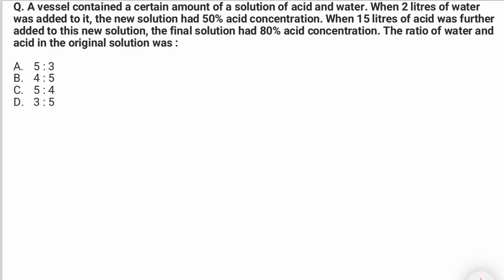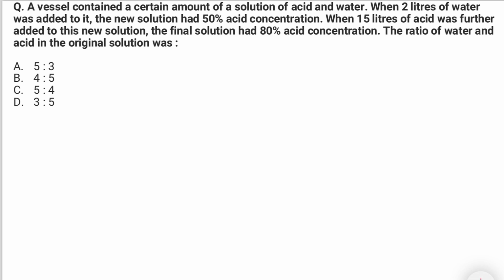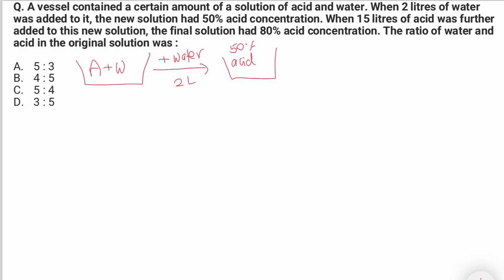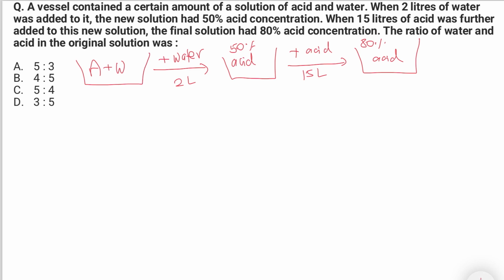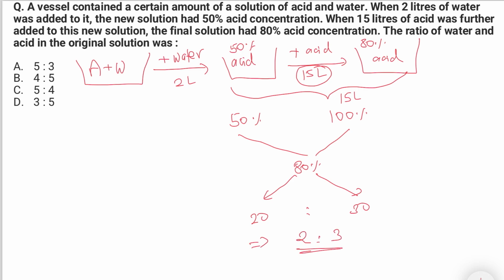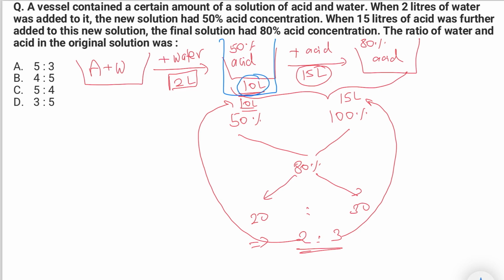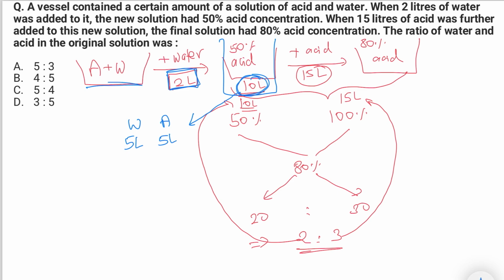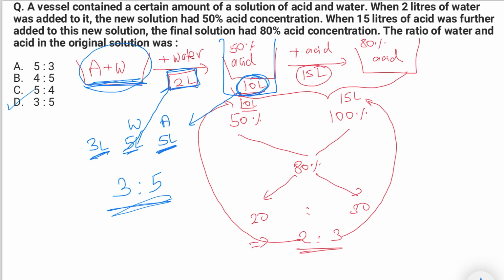CAT 2024 Slot 2 | Q19 Mixtures & Alligations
A vessel contained a certain amount of a solution of acid and water. When 2 litres of water was added to it, the new solution had 50% acid concentration. When 15 litres of acid was further added to this new solution, the final solution had 80% acid concentration. The ratio of water and acid in the original solution was :

A. 5 : 3
B. 4 : 5
C. 5 : 4
D. 3 : 5